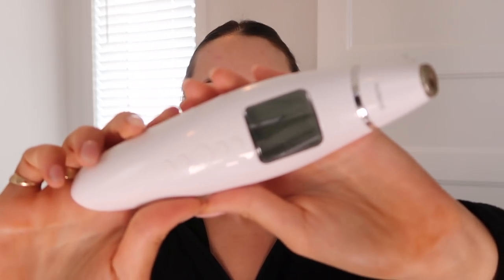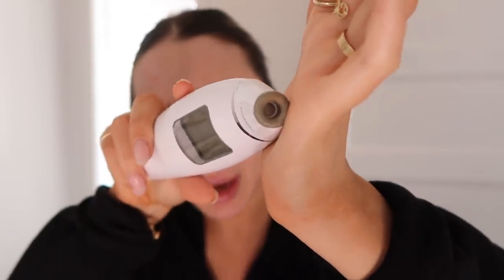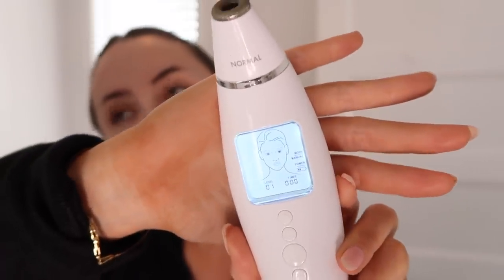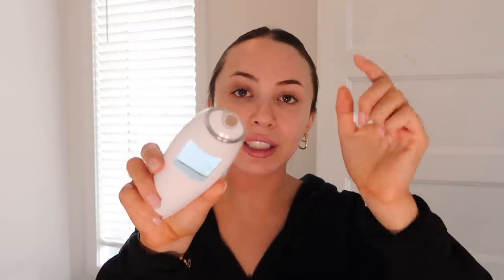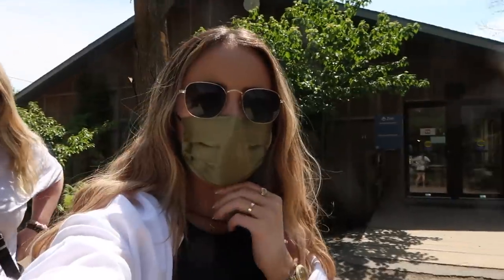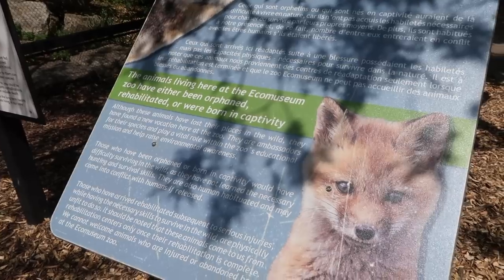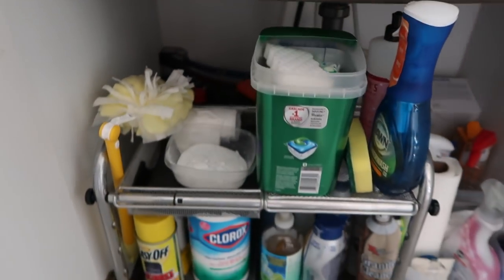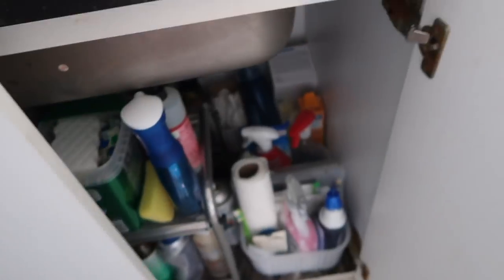LOOK INSIDE MY NEW HOUSE WITH ME!! VLOG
ITEMS MENTIONED

 FILMED ON
SIT DOWN - CANON 80D
VLOG - CANON G7X MARK II or SONY ZV1

Thank you Vanity Planet for sponsoring a portion of this video!!